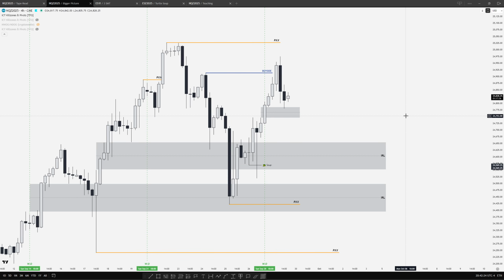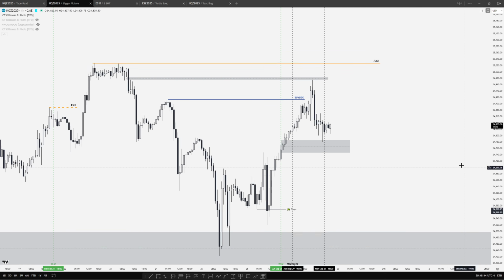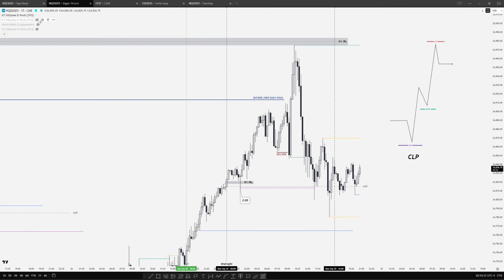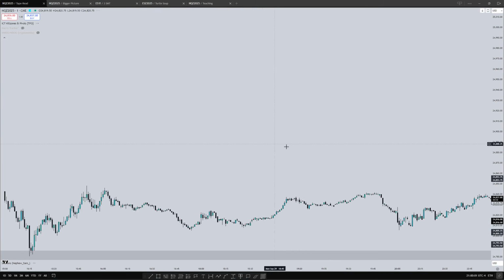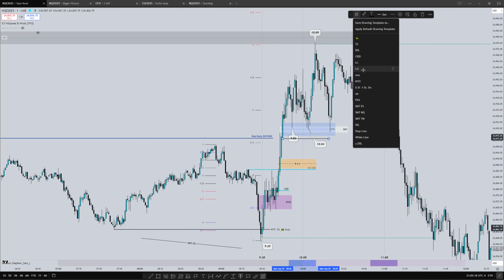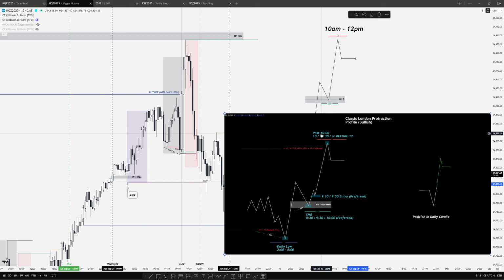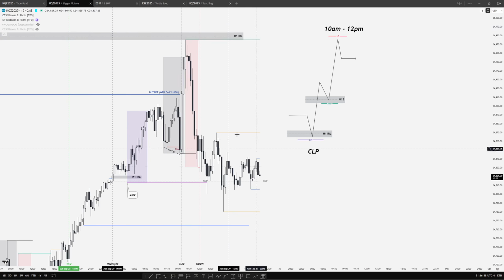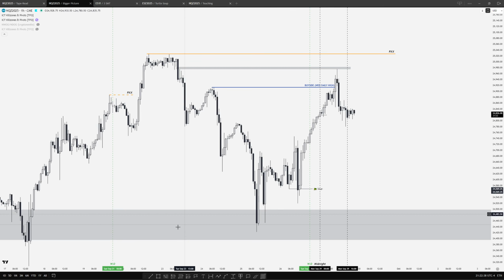Sep 29th ‘25 NQ Post-Day Markup